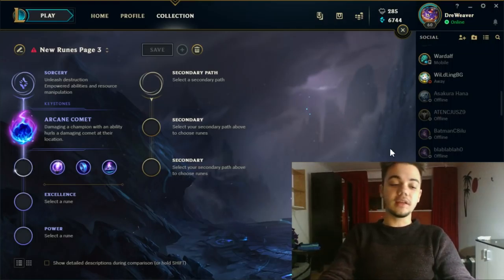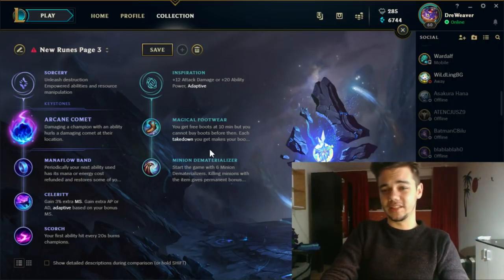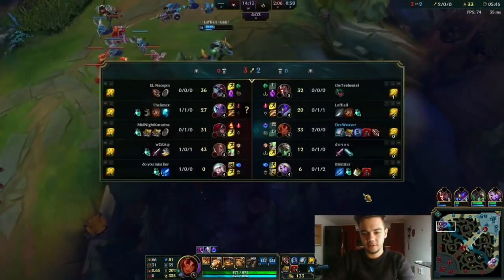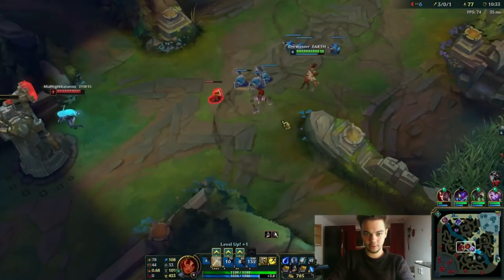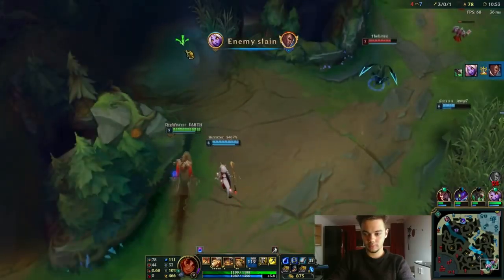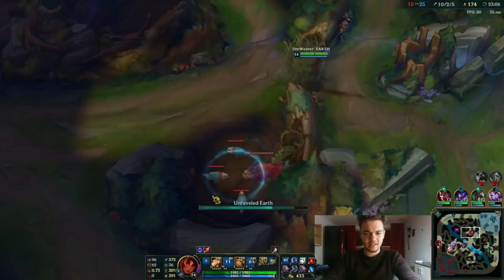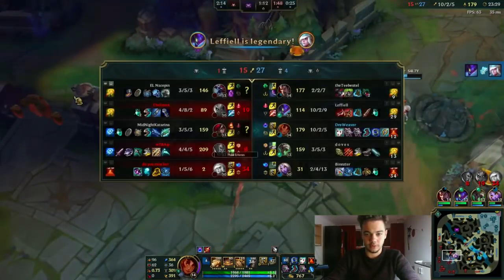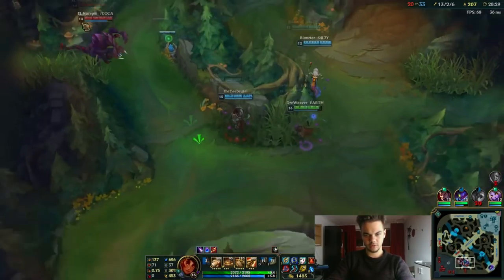TALIYAH BEST AP ITEMS BUILD AND RUNES - PRO PLAYERS USE THIS! - Unranked to Diamond - Taliyah Guide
▼ ♥︎  Honestly this is the best build because right now Seraph/Archangel is a bit busted and I truly recommend for y'all to try! Don't forget the shield active!! Also get Minion Dematerializer for extra push power and Stasis/Boots - THIS IS A REQUIRMENT SINCE WE DON'T PLAY LUDEN'S or GLP FOR PUSH POWER! ♥︎

► You liked my tutorials / coaching series and want a private lesson on learning Taliyah or midlane in general?
(link below) and let's set up a session!
I will give you there all the details (pricing, general checkup on account, spectating a game, screen-sharing the mistakes post game through skype and giving you a text file with all the mistakes and extra tips).

► SONGS: -